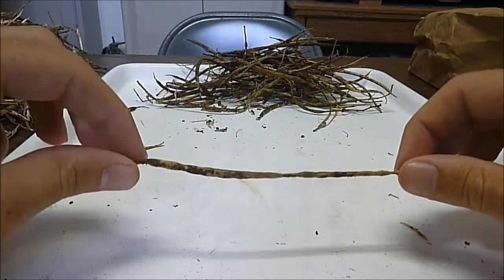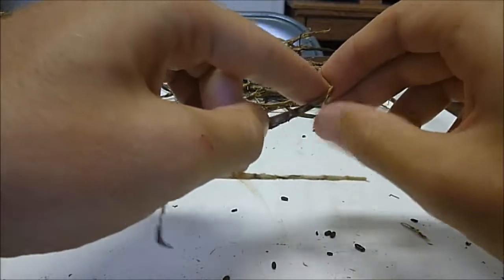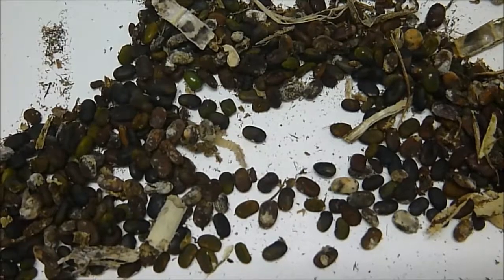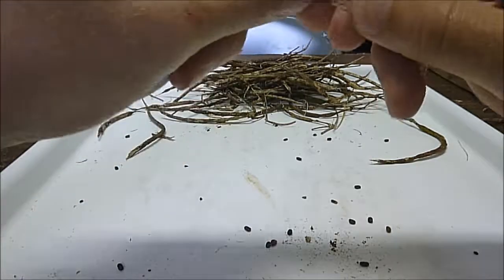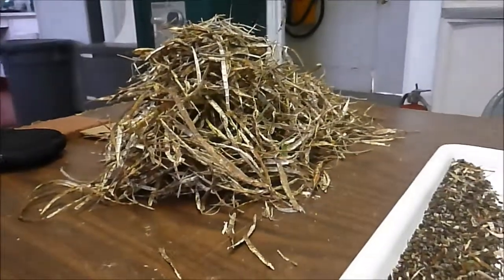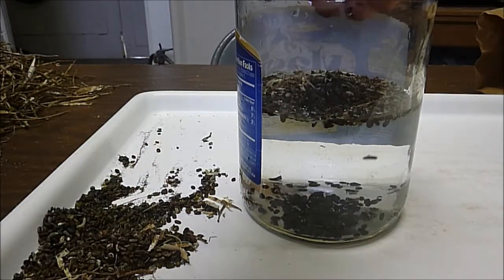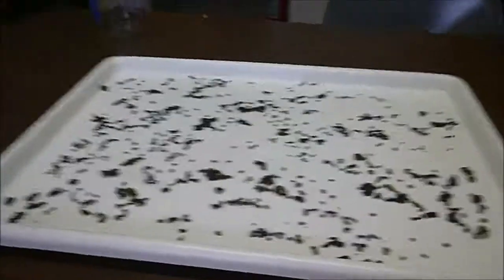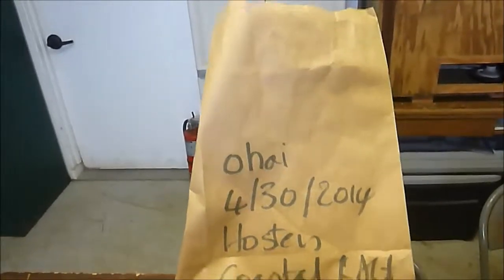How to Clean Seeds: Legumes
Cleaning Ohai seeds, for future restoration purposes